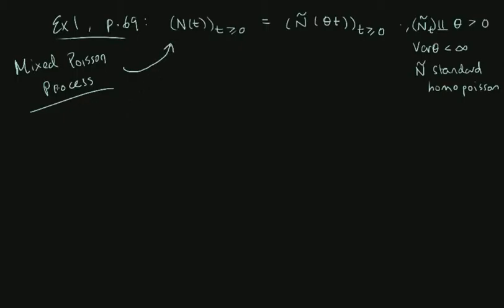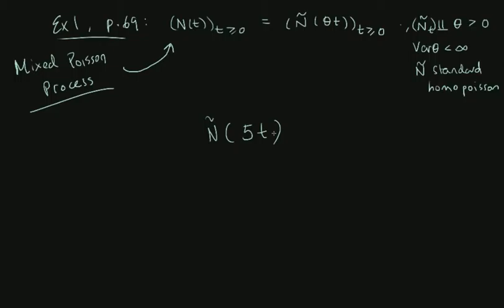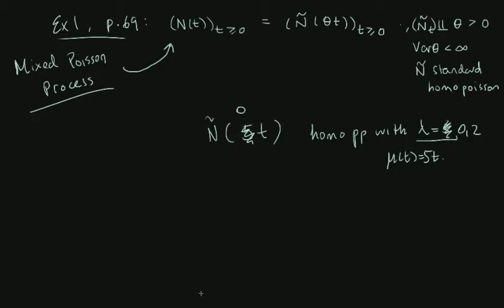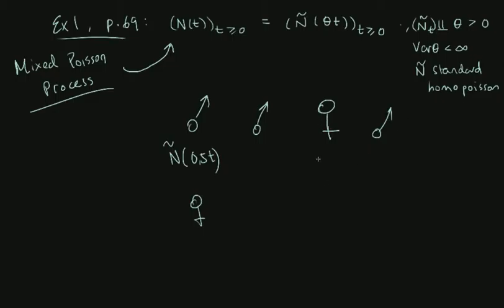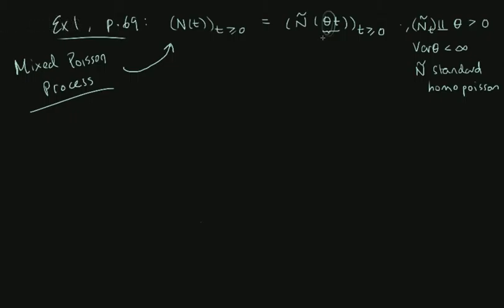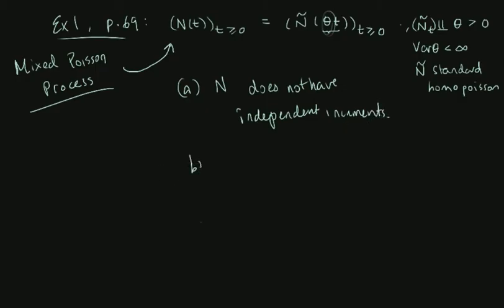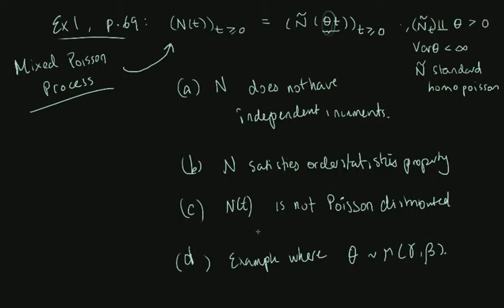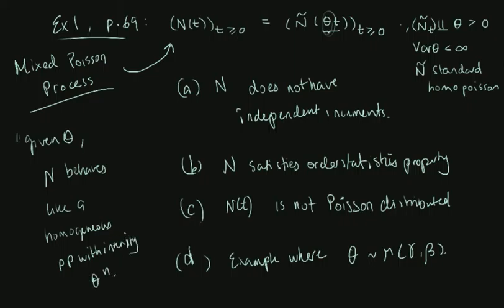Week 3: Ex1,p69: The Mixed Poisson process: Definitions